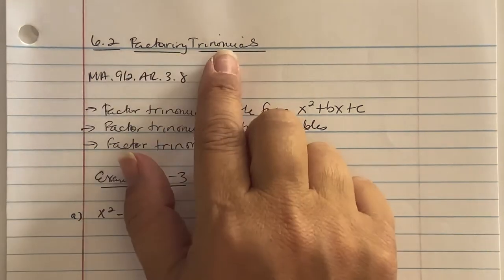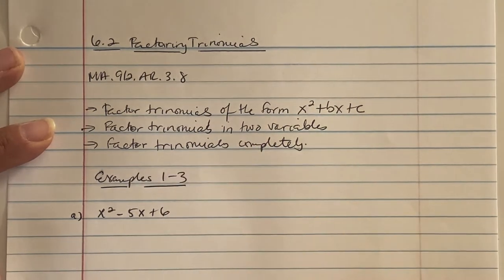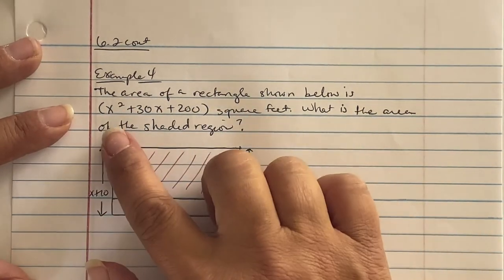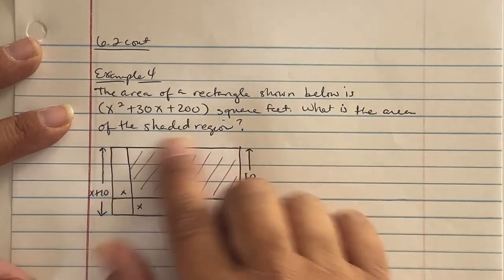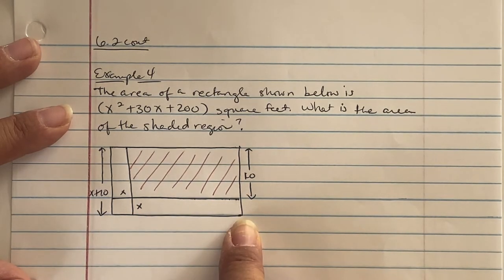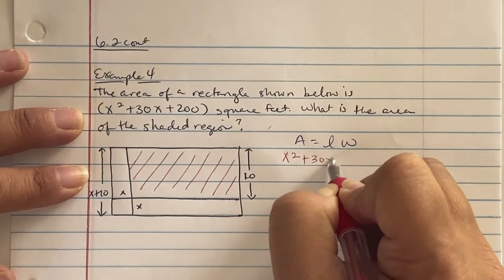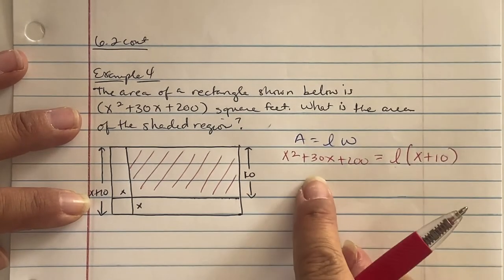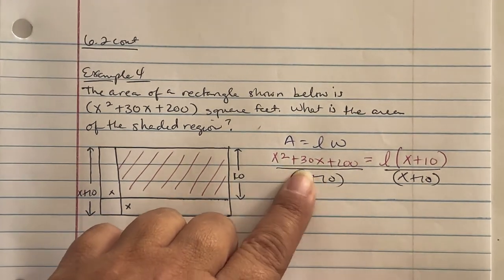6.2 Video Lecture Notes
MA.912.AR.3.8
Factor trinomials of the form x^2+bx+c. Factor trinomials in two variables. Factortrinomials completely.